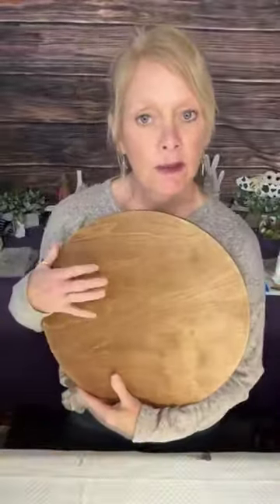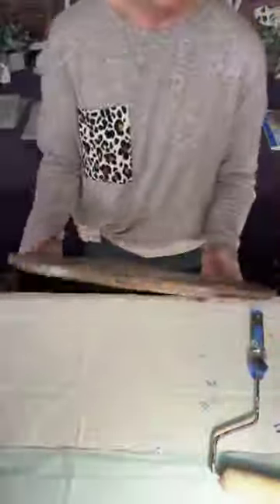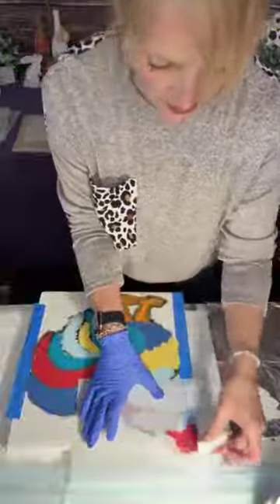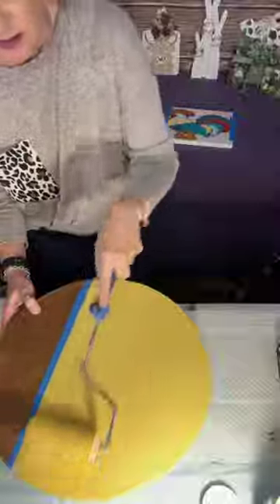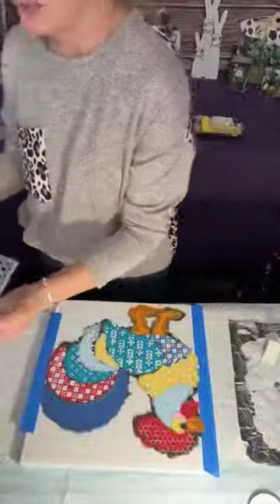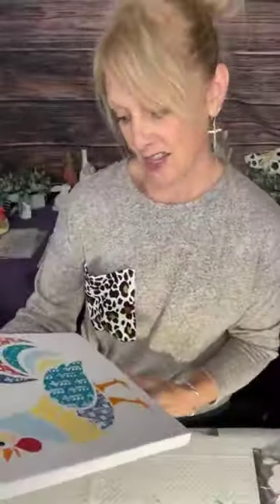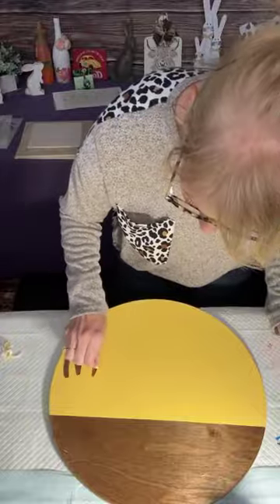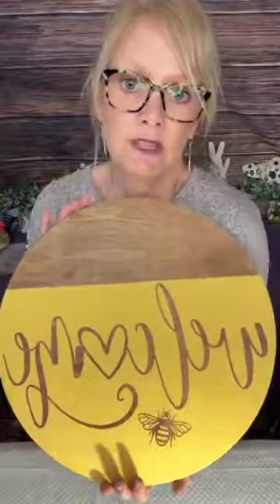How to make a door hanger using the reverse stencil technique.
In this video I will show you how I use the reverse stencil technique to make a super cute door hanger.  I also show how I use mylar stencils doing overlays.